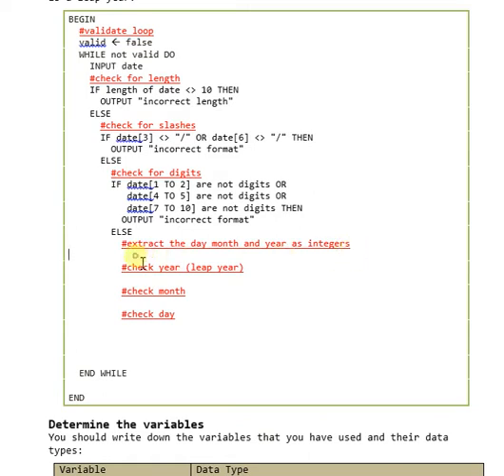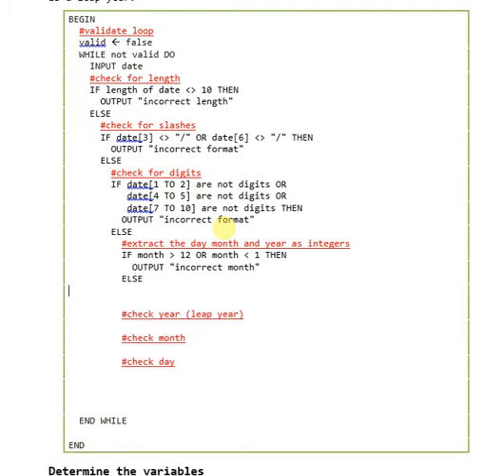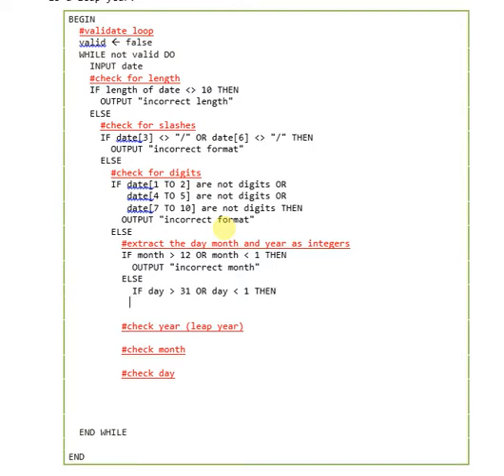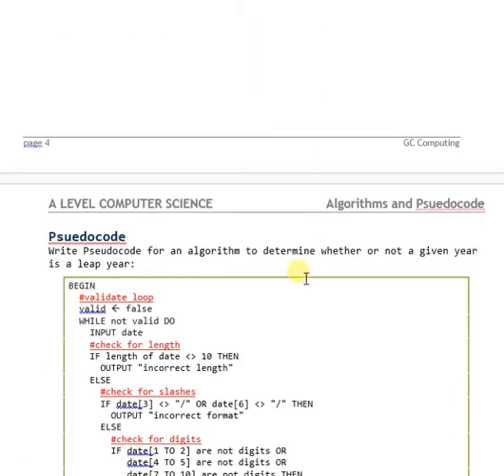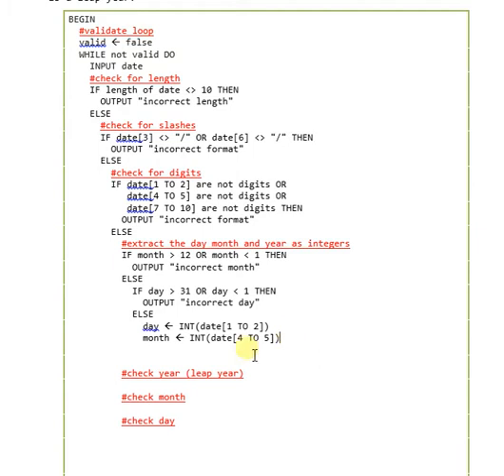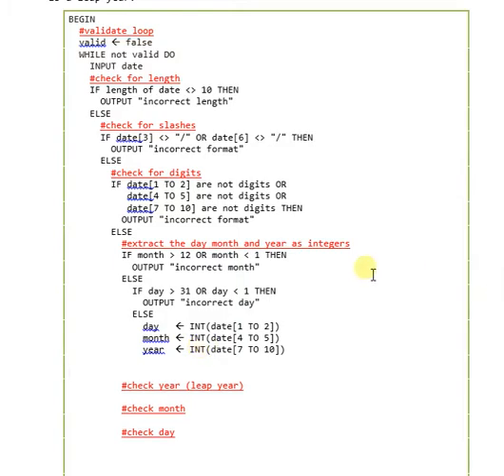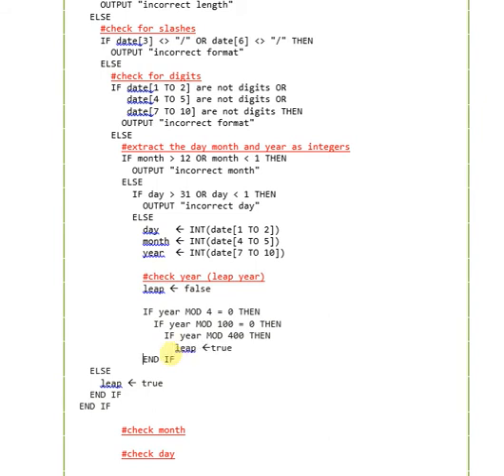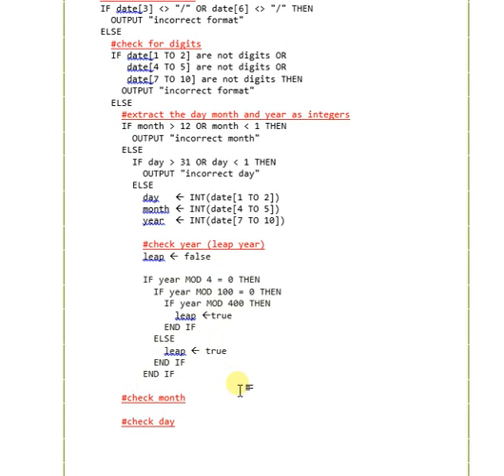HMWK07 Q2 part 3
A description of how to write the algorithm for validating a date string